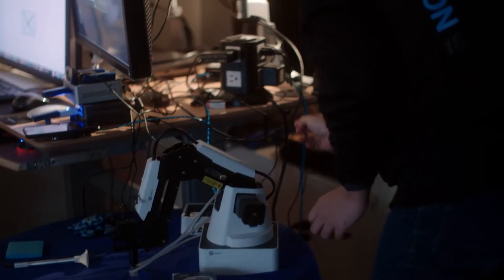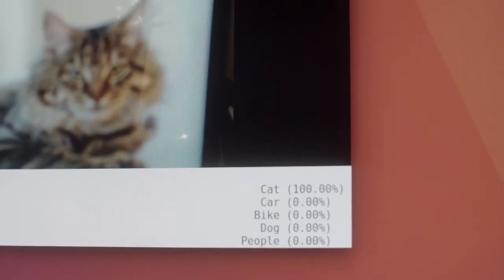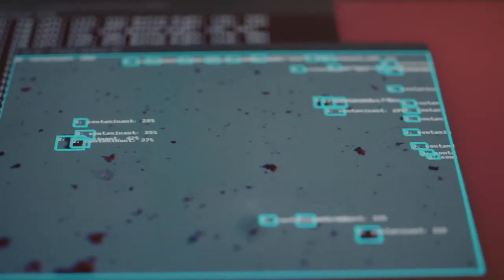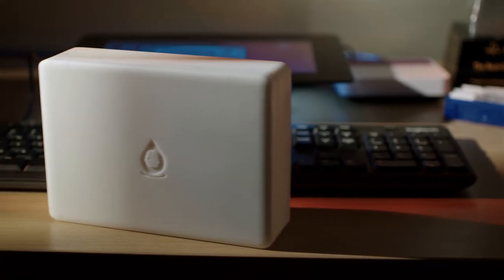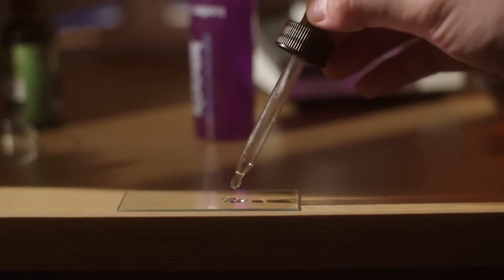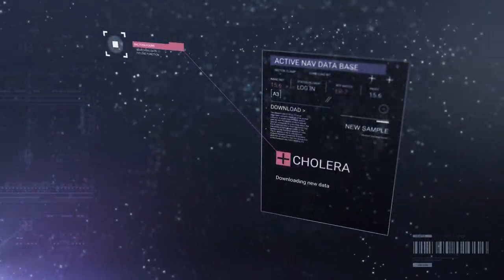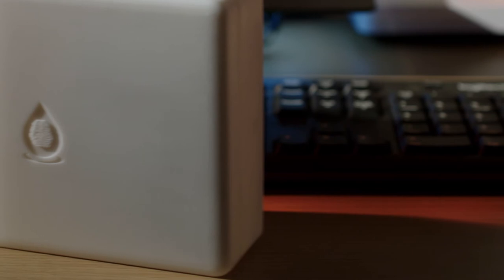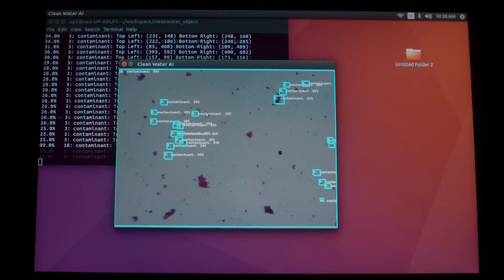Clean Water AI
Clean Water AI is a device that uses a deep learning neural network to detect dangerous bacteria and harmful particles in water. Users can see drinking water at a microscopic level, just like they would view footage from a security camera, with real-time detection and contamination mapping.